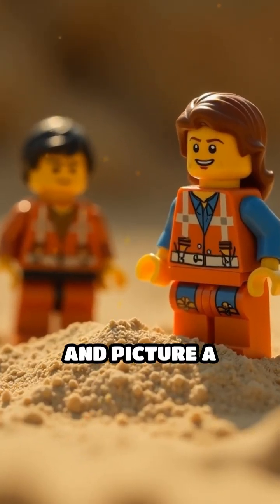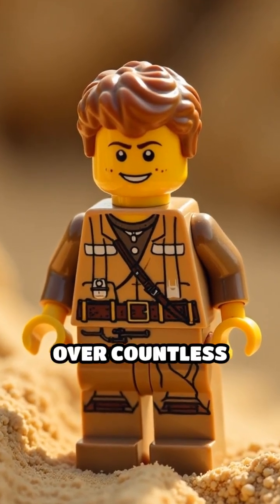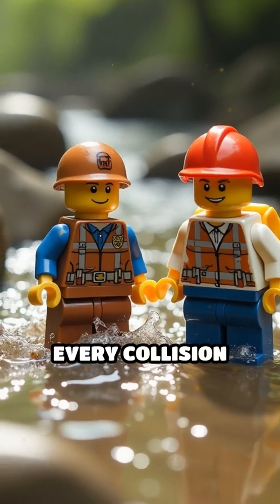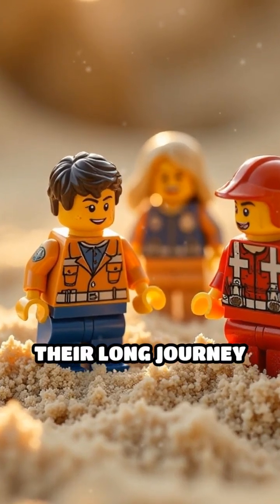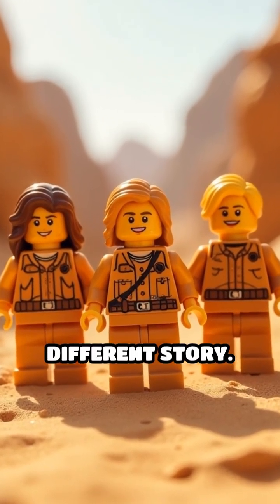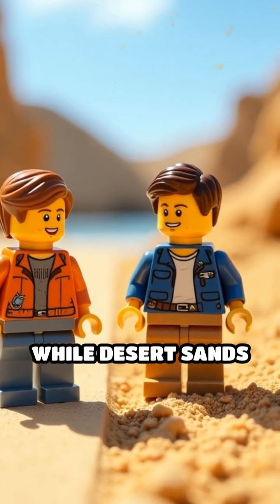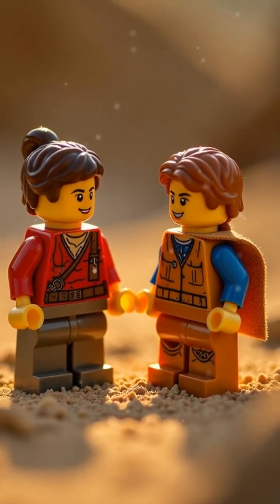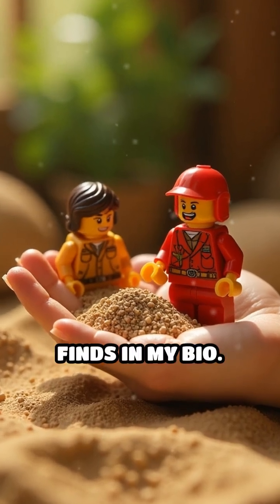How Wind & Water Sculpt Sand Grains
Ever wondered why no two sand grains are alike? Discover how wind and water craft each tiny shape.